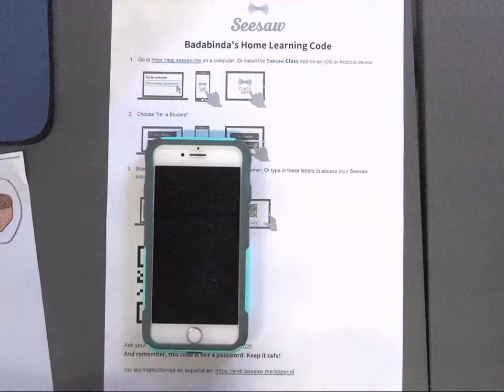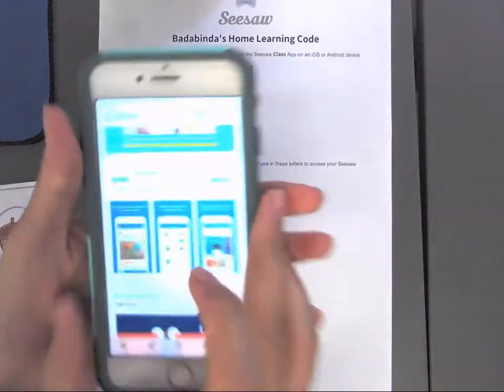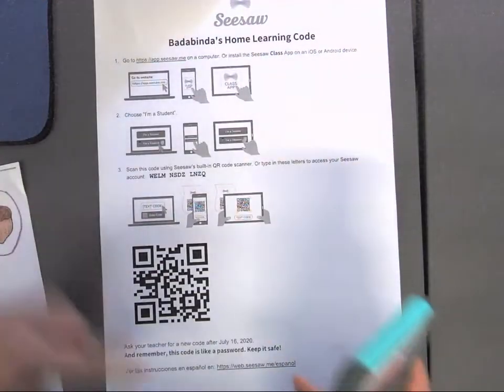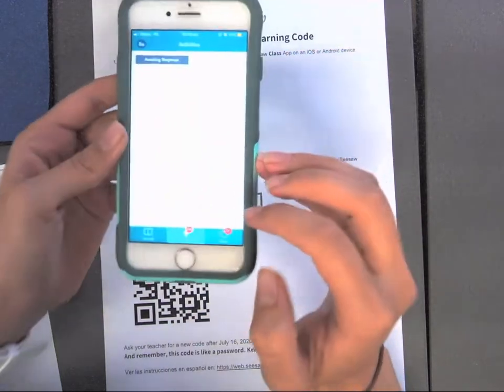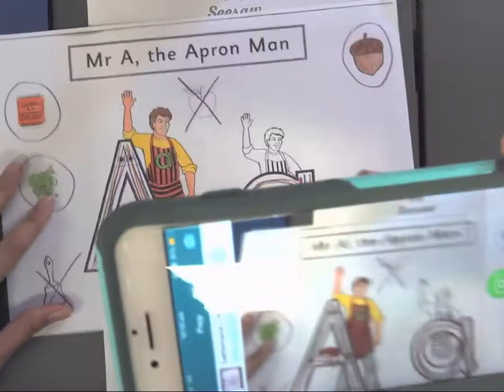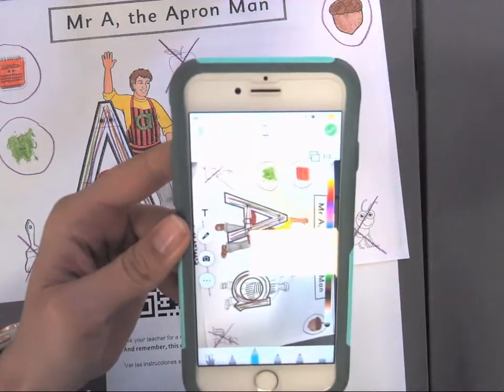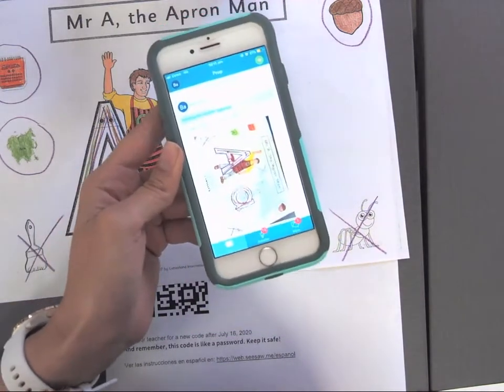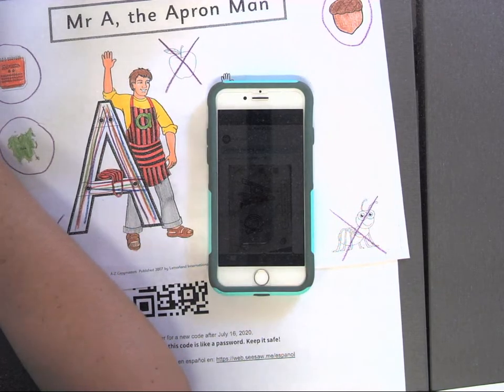How to upload pictures on Seesaw App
Demonstration on how to upload pictures on your Seesaw App